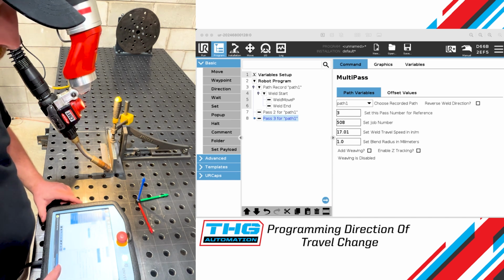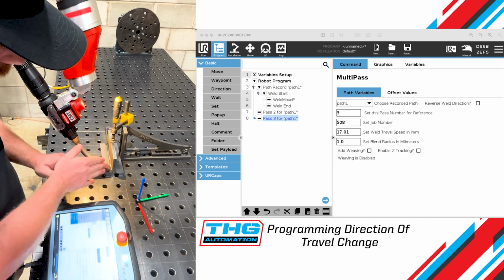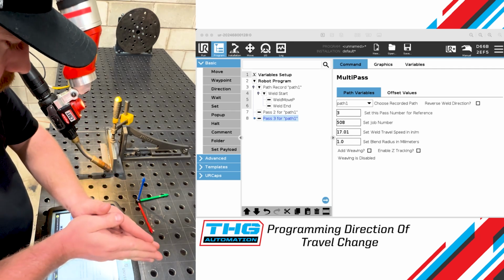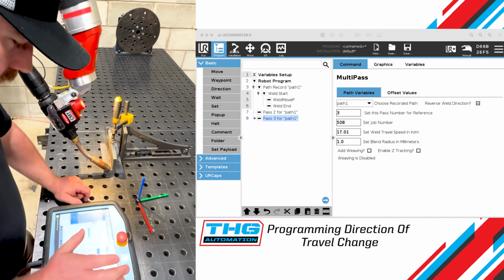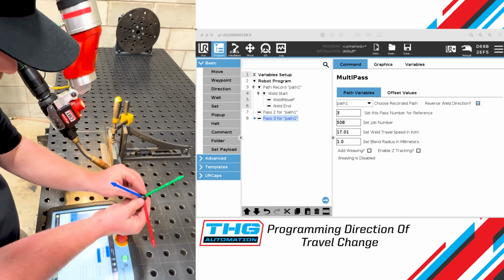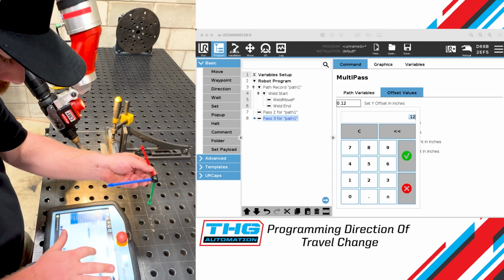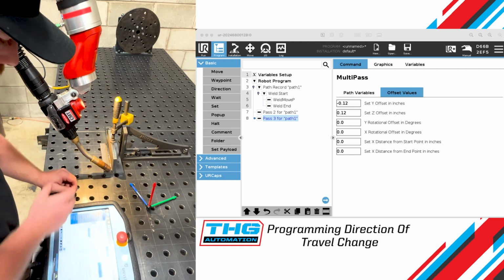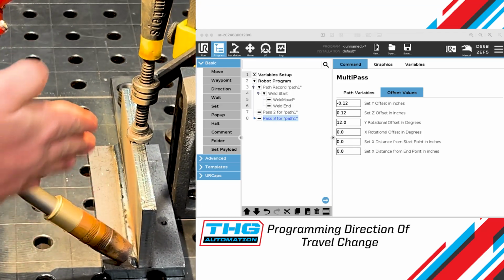Changing Travel Direction with THG Automation Multi-Pass Feature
The THG Automation Multi-Pass feature allows the user to not only record the weld path for reuse but also decide to use the recorded path in reverse at will with a simple check box.